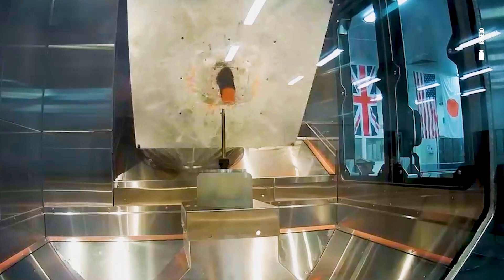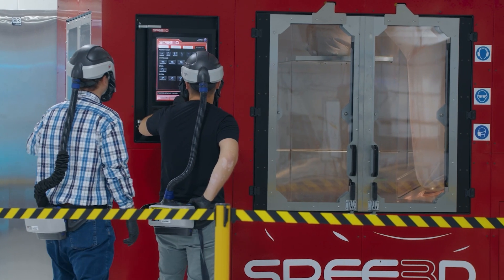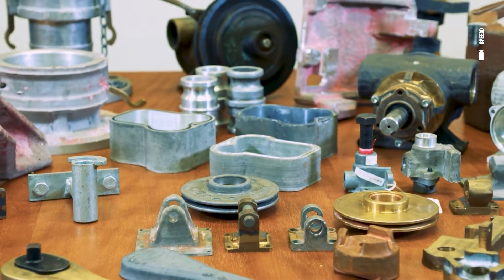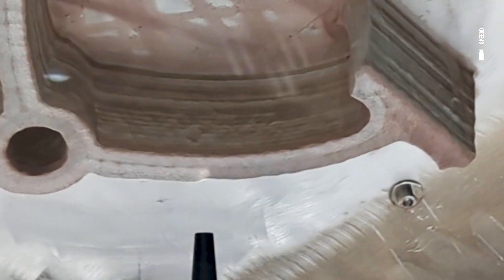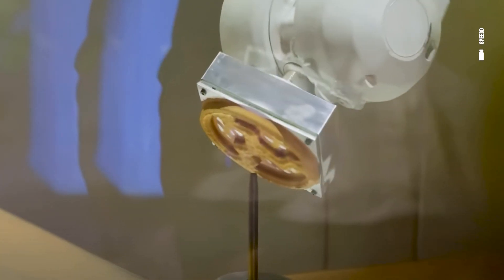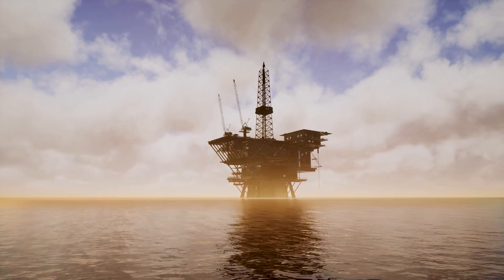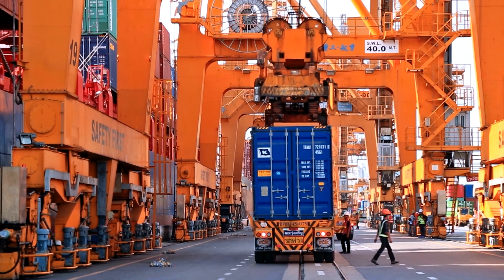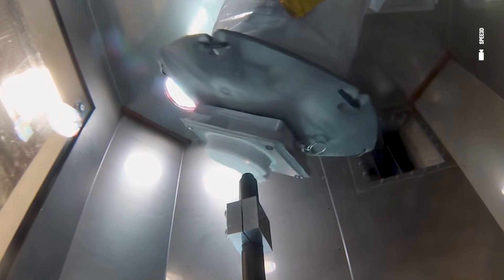Metal Printing: Rapid and On-Demand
WarpSpee3d, @SPEE3D, is the world's first large-format metal 3D printer using cold spray technology. The next wave of additive manufacturing doesn’t involve lasers to sinter or melt materials into shape, but high-pressure air—accelerated up to 3 or 4 times the speed of sound—to blast metal powder via an ultra-high phaser nozzle into a build plate or mold, where the kinetic energy binds the material into a completed object.

CSAM (Cold Spray Additive Manufacturing) allows metal parts to be created on-demand and on-site instead of maintaining a stock of spare parts for repairs and replacement.  From raw materials, in a matter of hours or days, a cast-equivalent metal part can be produced and put into operation in the amount of time it takes to create it without any additional wait for shipping or storage space woes.

(To be clear, although it is called “Cold Spray,” the temperature still goes up to 600 degrees Celsius before the metal gets sprayed, although that is still significantly below the melting temperature of the various metals in use.)

The raw materials can be aluminum, copper, aluminum bronze, stainless steel, and nickel aluminum bronze, covering a wide variety of manufacturing needs. This manufacturing technology's on-site and on-demand aspects reduce long lead times waiting for specialized parts, bypass supply chain issues, and reduce carbon emissions. In addition, creating components with a laser cuts away 50% to 60% of the raw materials, resulting in much more waste.

One of the promising goals of portable 3D printing machines like these is working in “austere environments”: For oil and gas and remote drilling platforms, where strong metal parts break constantly and there is a need for constant replenishment, it is difficult to have parts delivered to remote locations. Every hour that the machinery is not working properly can mean millions of dollars per hour of lost revenue.